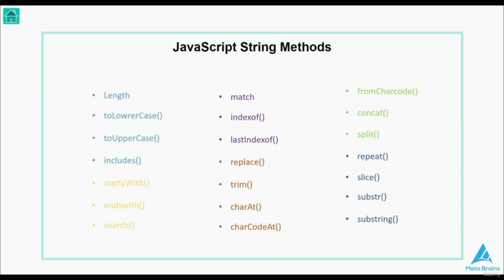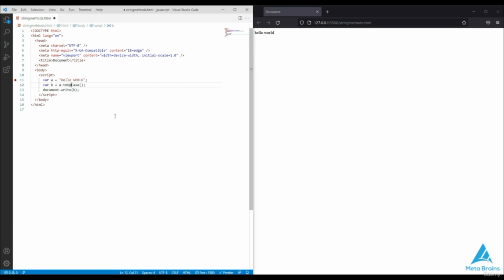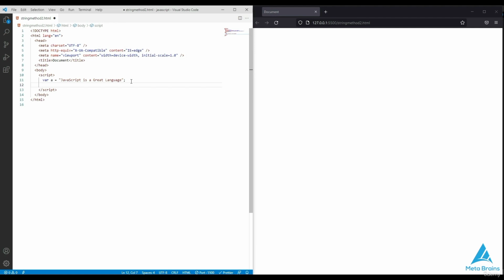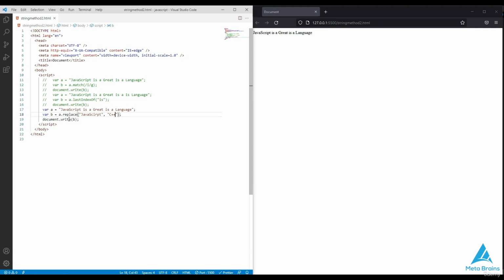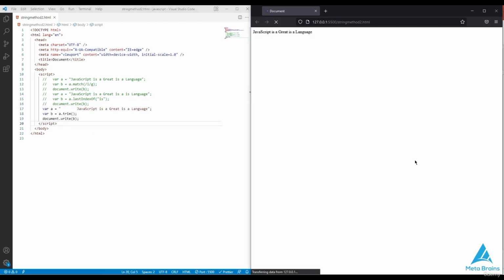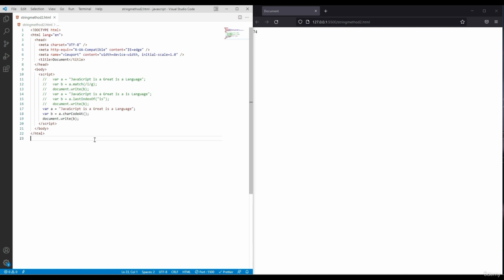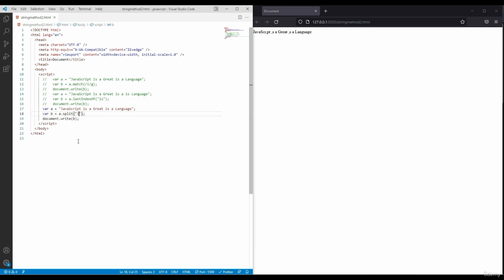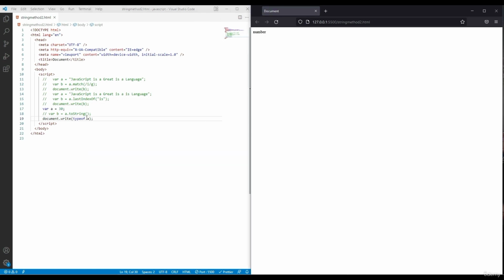String & its Methods | 10 | Web Development Course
Welcome to the 10th installment of our Web Development Course! In this episode, we dive deep into the world of strings and their methods in web development. You'll learn the ins and outs of handling text data, manipulating strings, and exploring various built-in methods that will supercharge your coding skills.

In this comprehensive tutorial, we cover topics such as string concatenation, string length, searching for substrings, replacing text, and so much more. Whether you're a beginner or looking to level up your web development skills, this video has something for everyone.